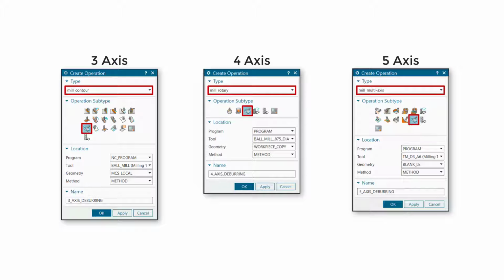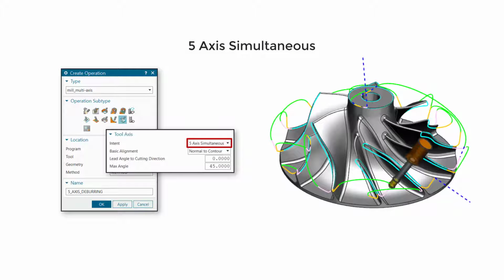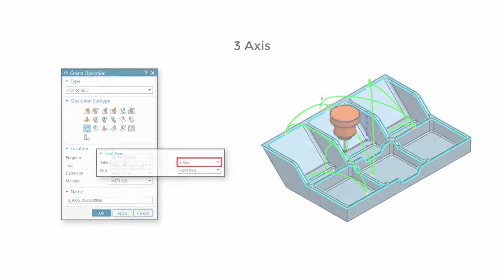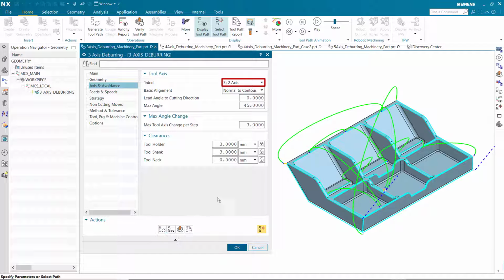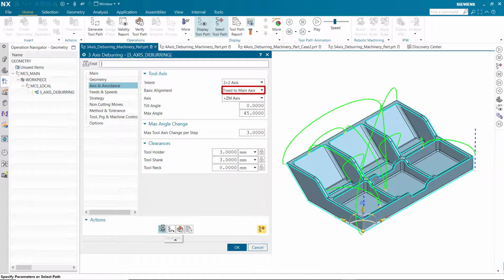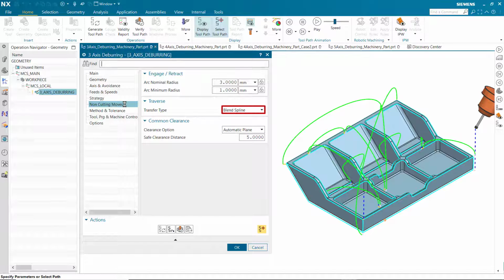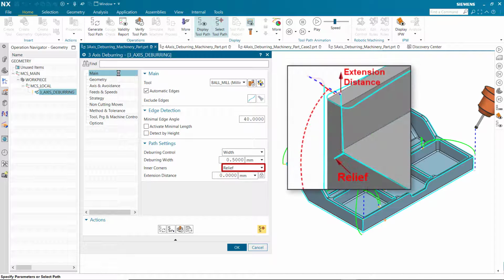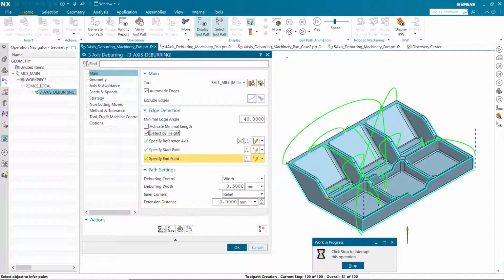Multi Axis Deburring Prod | What's New in NX CAM | NX University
Watch this short video to learn more about Multi-Axis Deburring Prod in NX.